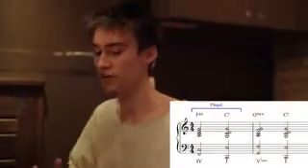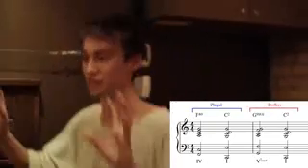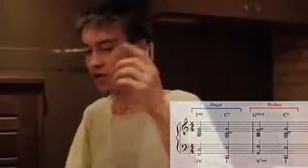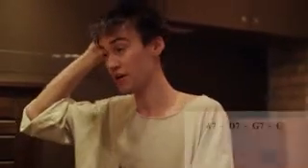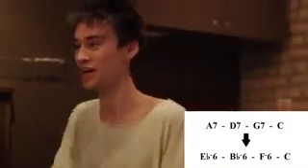Coldplay - Interview - 2013.01.20 - Jacob Collier Cover Chapter 1